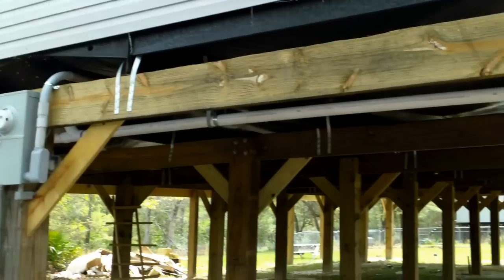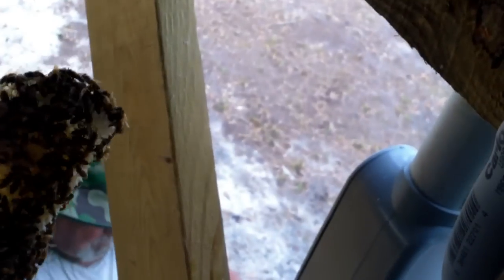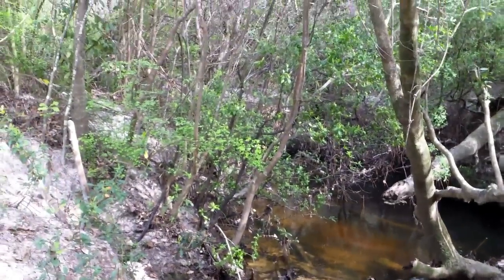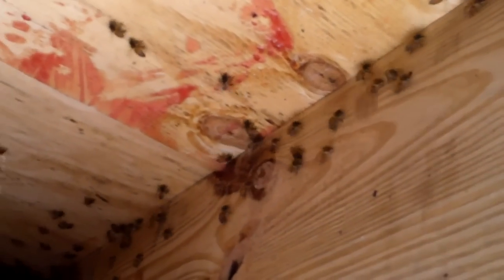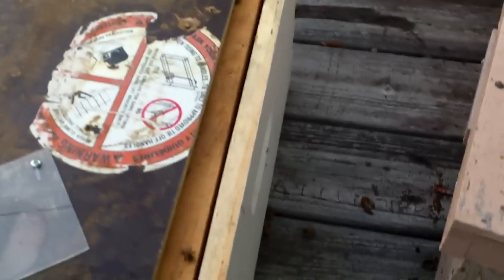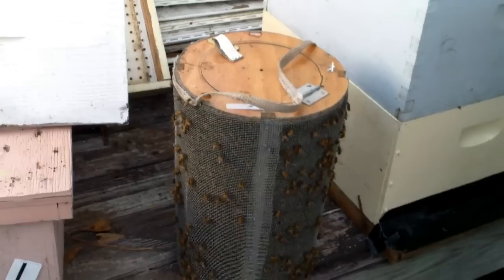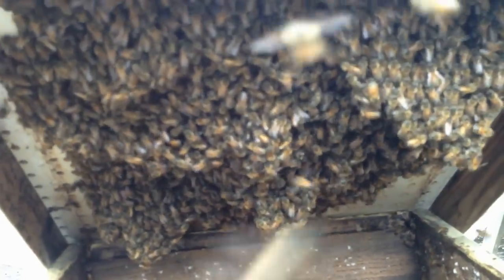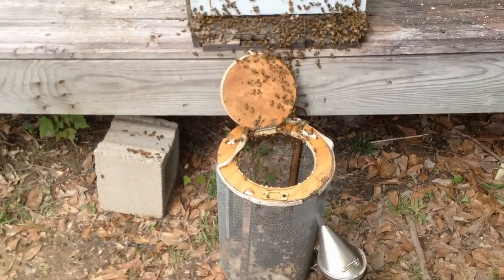Palmer Creek Hive Removal & Bee Vac Design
Stay until the end of the video for a look at our vac design.
This removal was supposed to be one swarm or very new colony.  It turned out to be two (we think) very new colonies with blurred lines between colonies.  There were three distinctly different sets of comb but we think there were only two colonies.